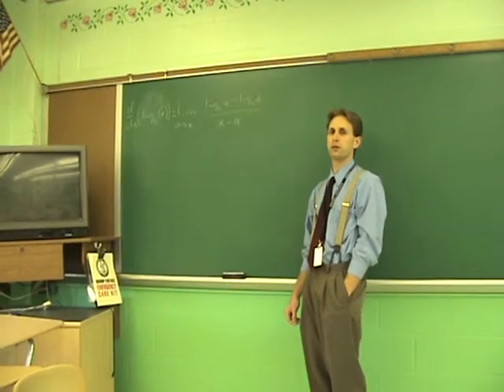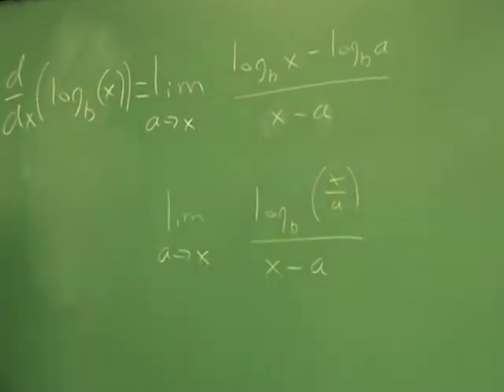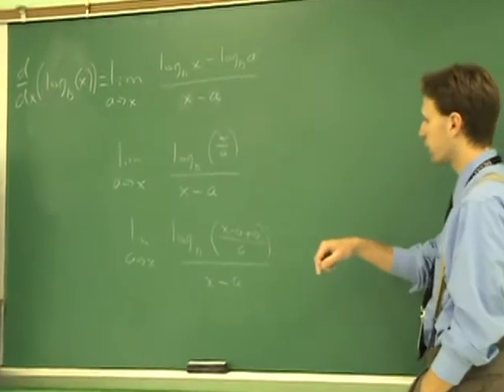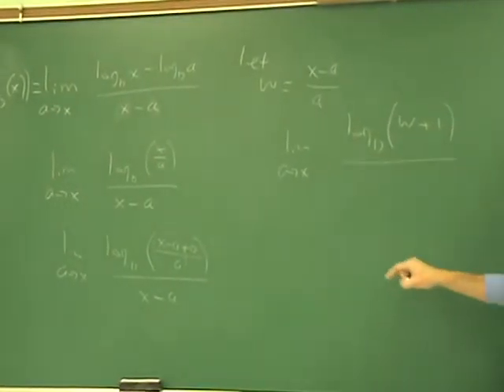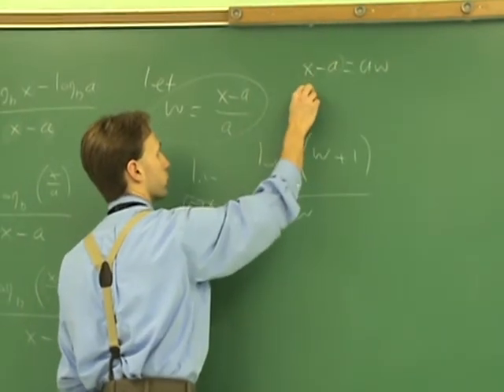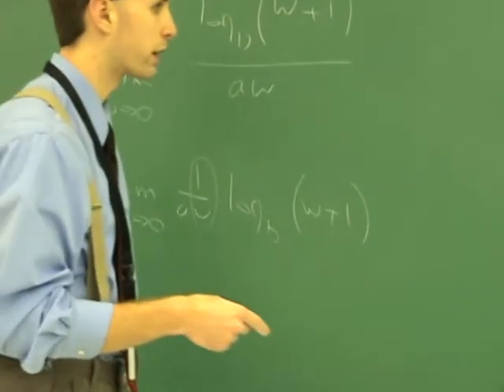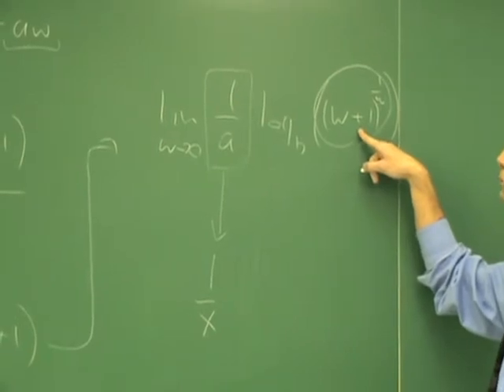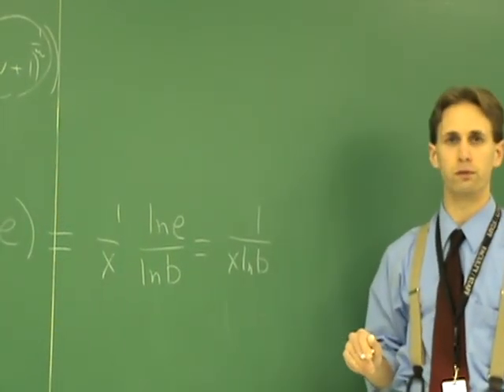derivative of the log function